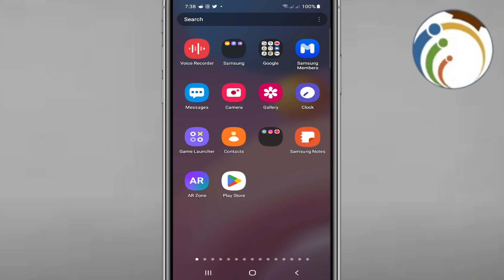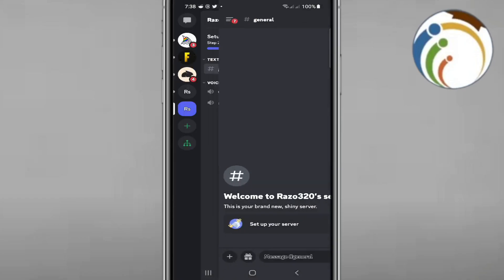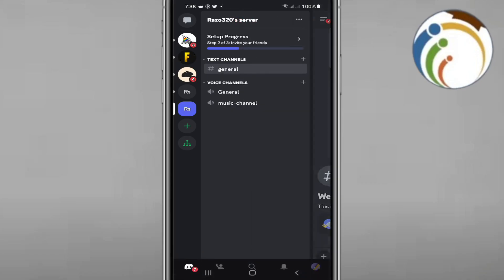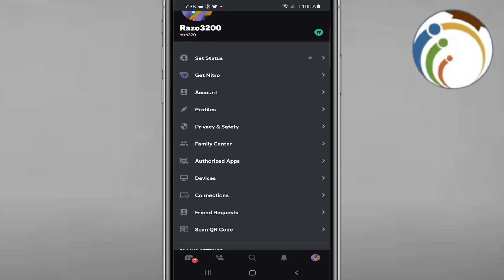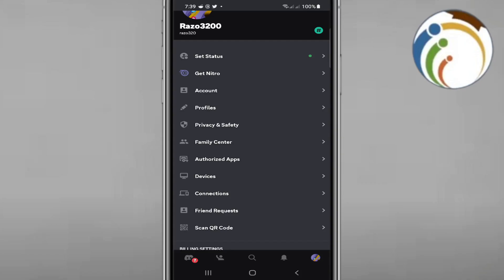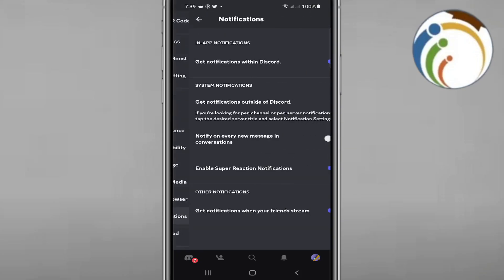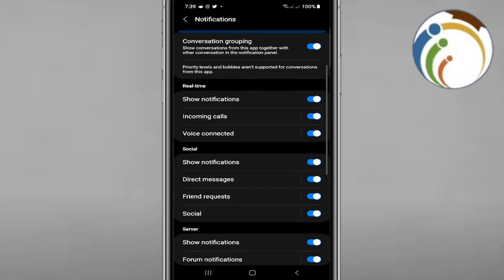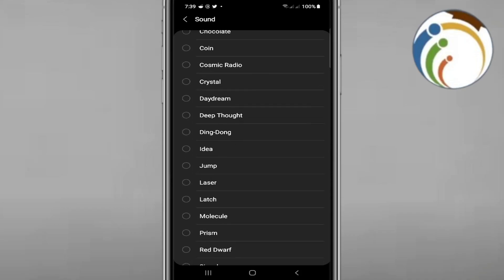How to Change Notification Sound on Discord - Full Guide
Personalize your Discord experience by learning how to change notification sounds to better suit your preferences. Our guide provides easy-to-follow steps for customizing notification sounds on Discord, ensuring you never miss an important message again.